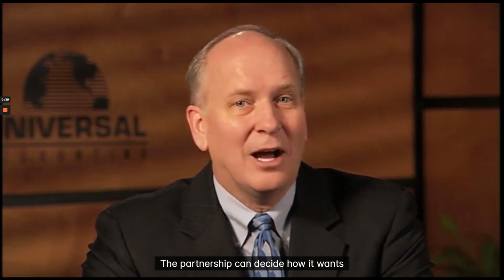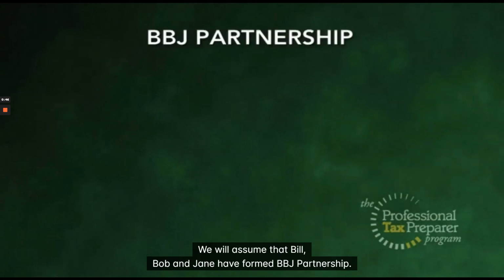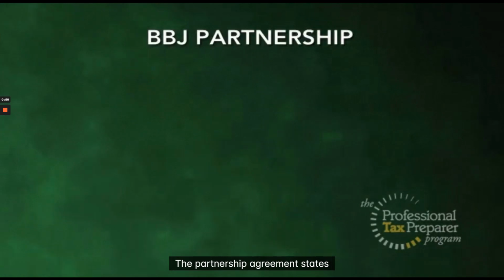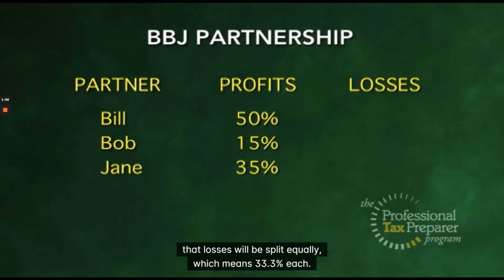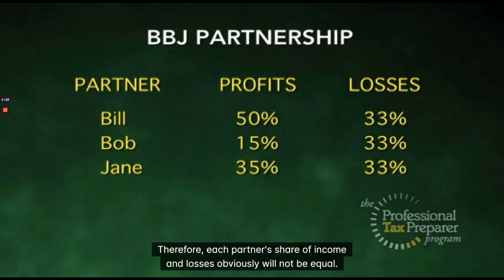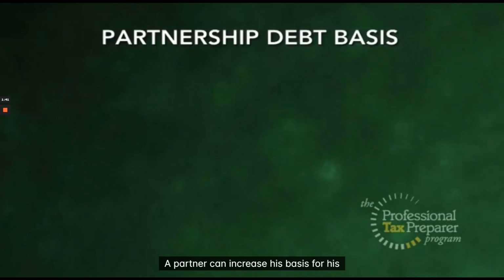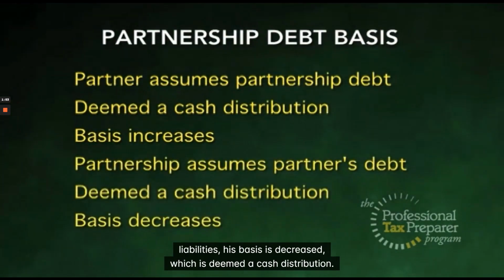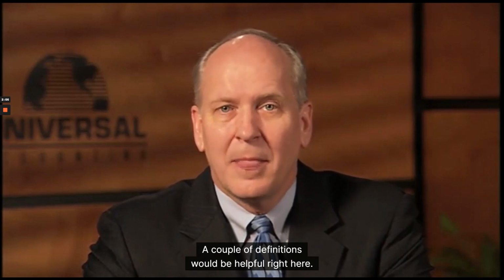Basis of Partners Interest in Partnership